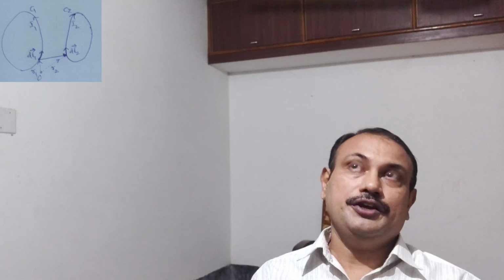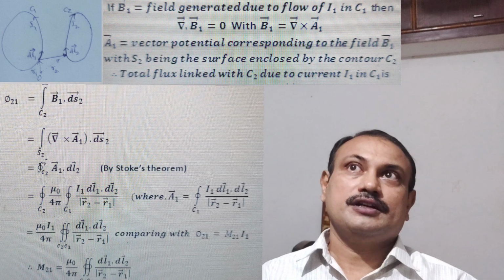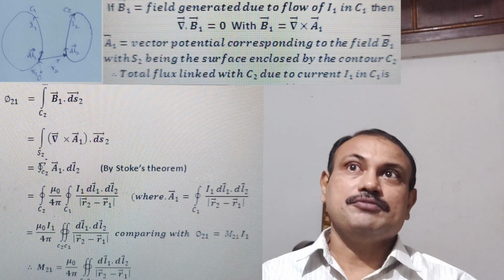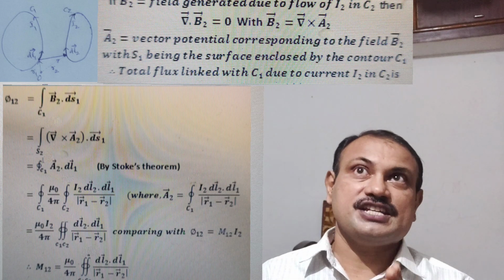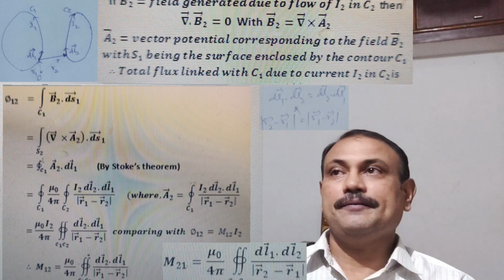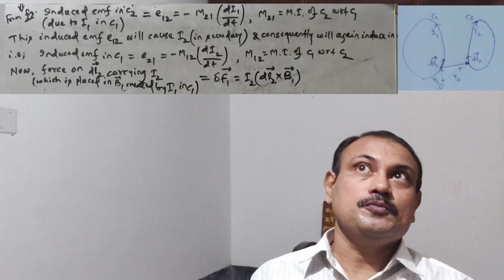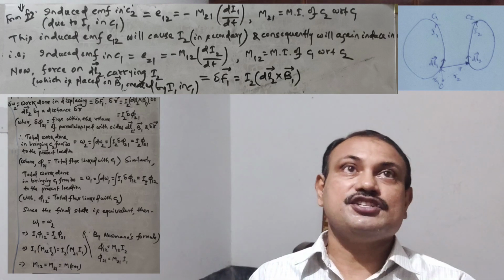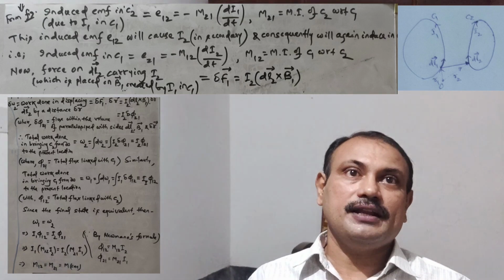RECIPROCITY THEOREM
Proof following vector potential method & virtual work principle.